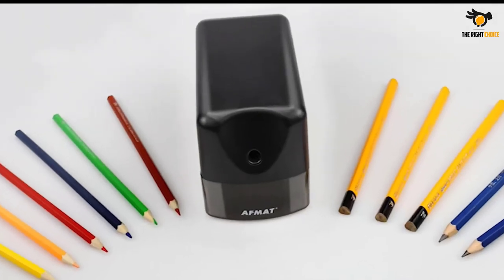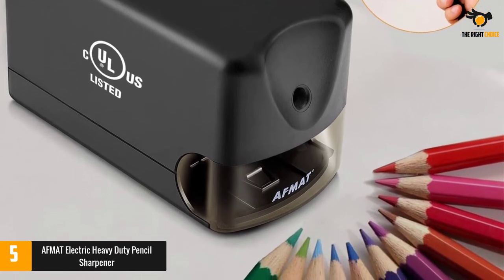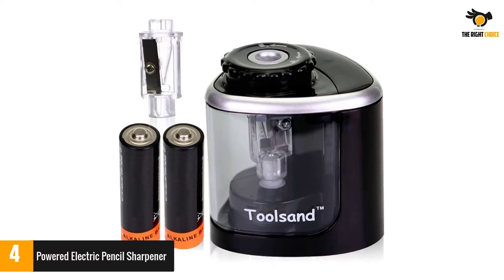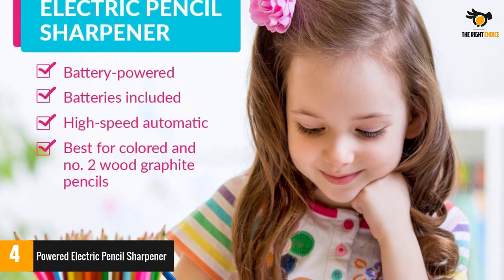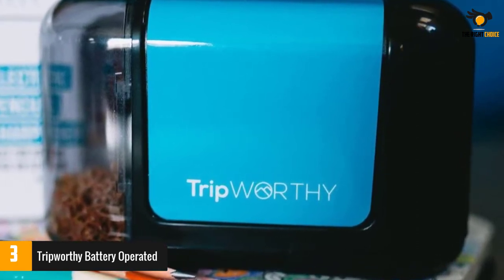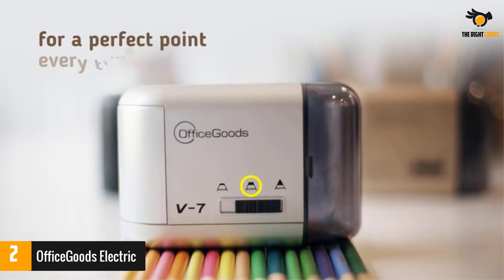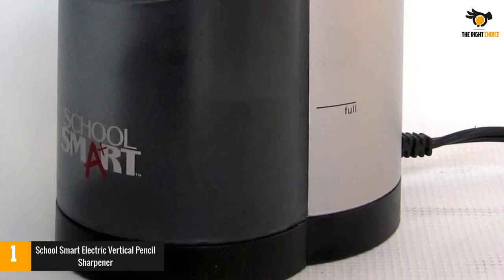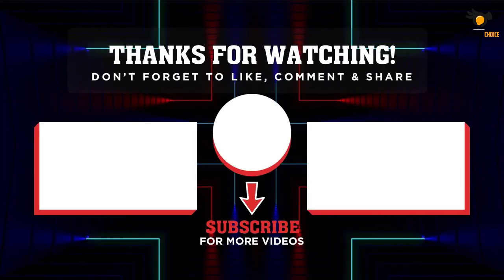Top 5 Best Electric Pencil Sharpeners in 2022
☛ All The Links to Best Electric Pencil Sharpeners listed in this Video:-

►5. AFMAT Electric Heavy Duty Pencil Sharpener.

► 4. Powered Electric Pencil Sharpener.

► 3. Tripworthy Battery Operated.

► 2. OfficeGoods Electric.

►1. School Smart Electric Vertical Pencil Sharpener.